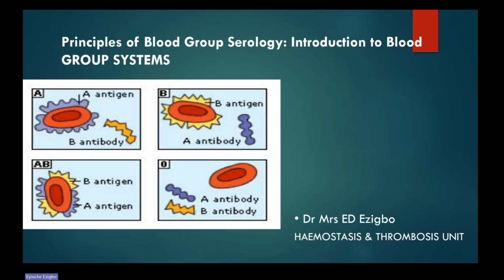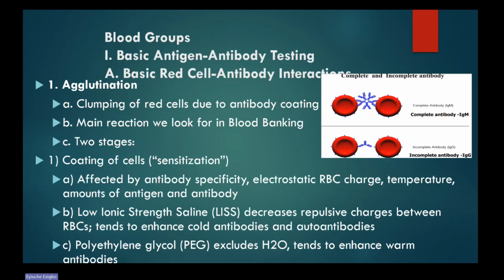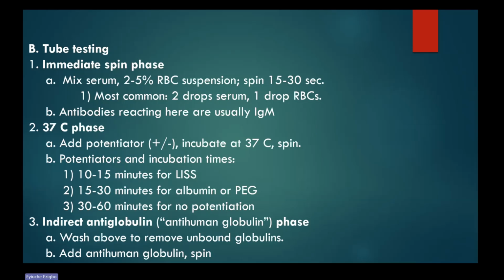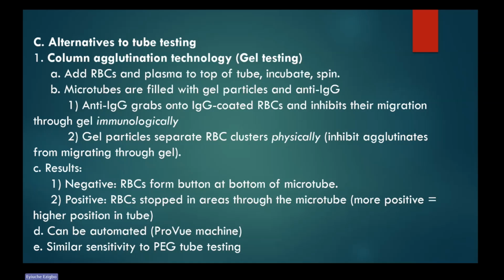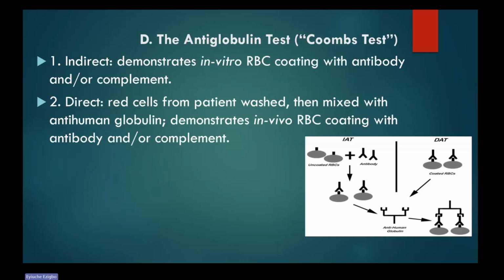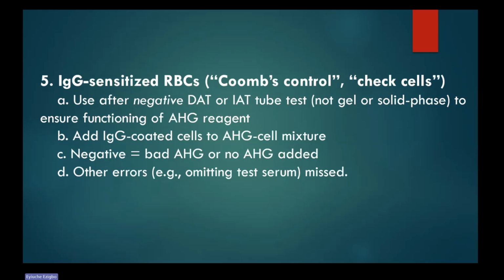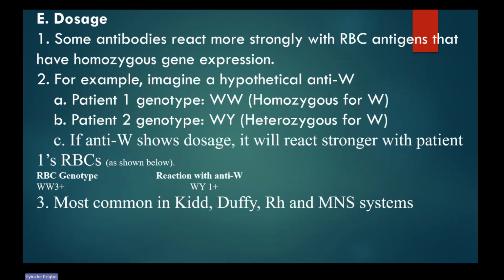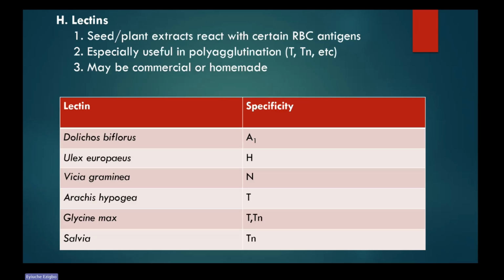ABO BLOOD SYSTEMS 3 2024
ABO BLOOD SYSTEMS